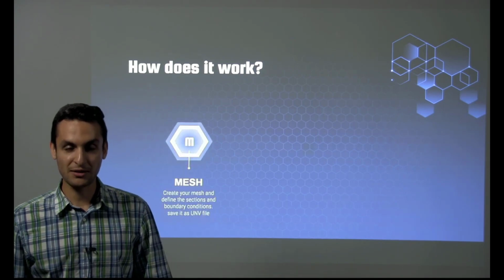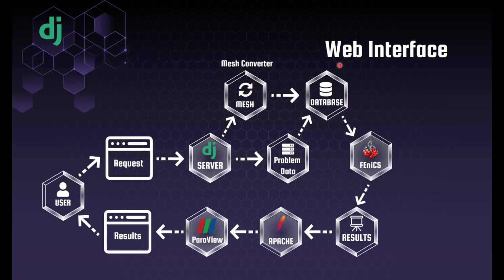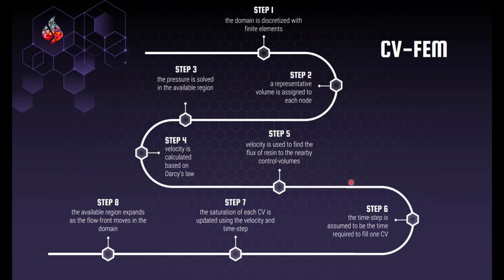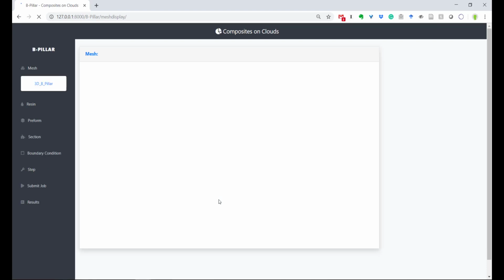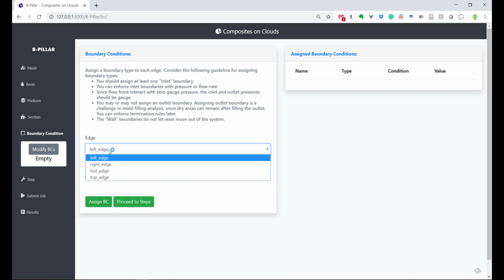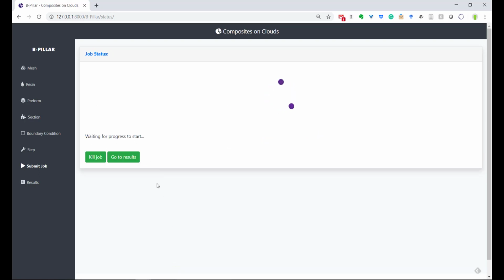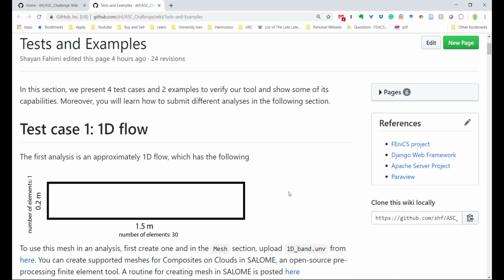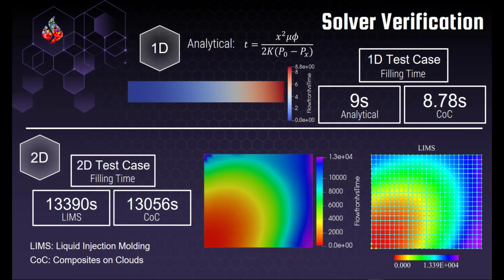Composites on Clouds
This video explains Composites on Clouds software, a web-based open-source finite element tool for simulation of high-pressure RTM processes. For more information about this project and to download, use, and contribute to Composites on Clouds, check

This software is developed in response to the second problem of the Seventh Student Simulation Challenge, which is part of the 2019 ASC conference.